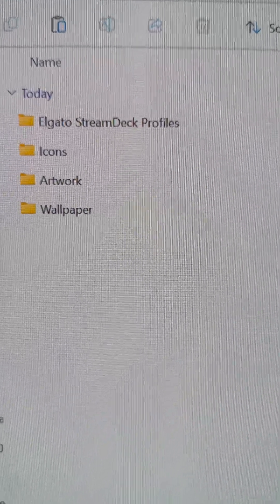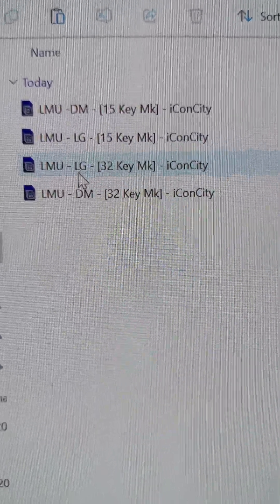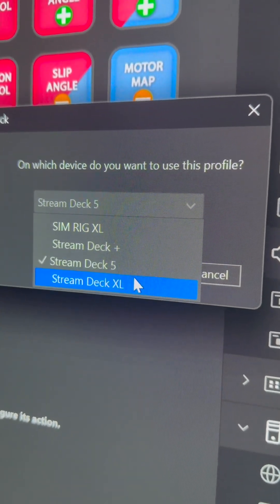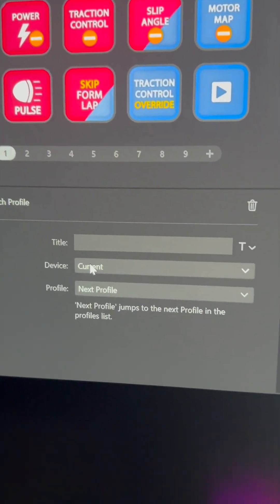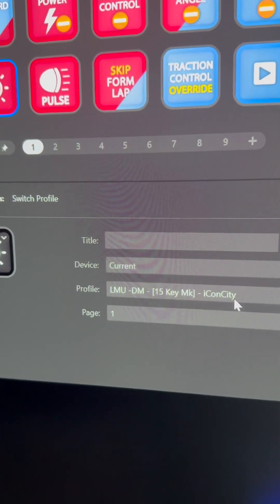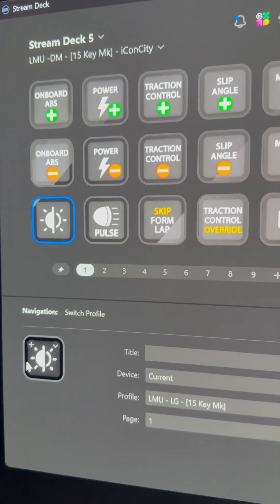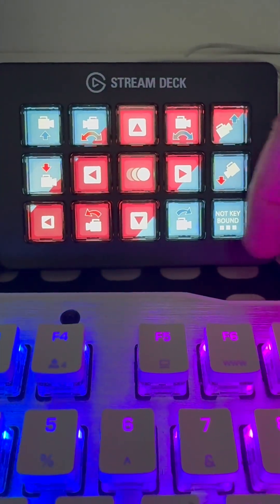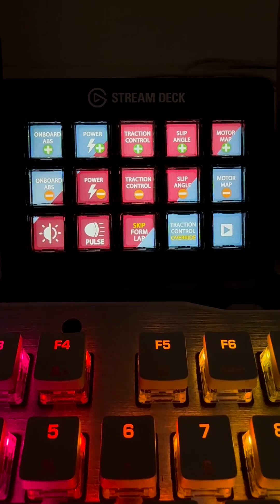Installing the NEW Dark mode for Le Mans Ultimate icon pack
iConCity.com

Le Mans Ultimate - Dark Mode - from iConCity.com
Stream Deck icons for 15 and 32 key Stream Deck